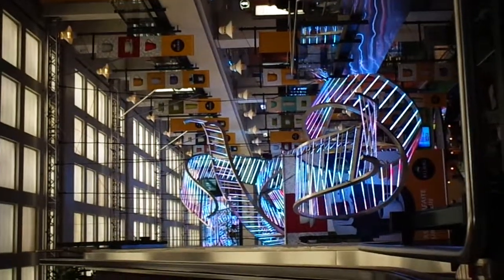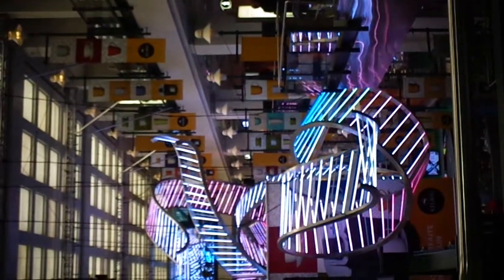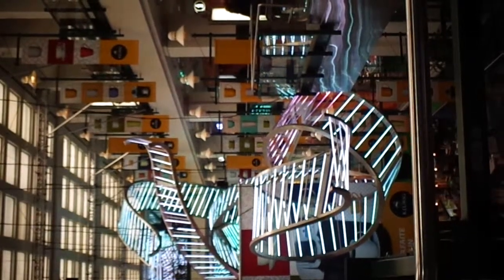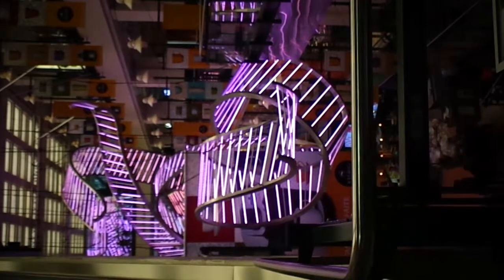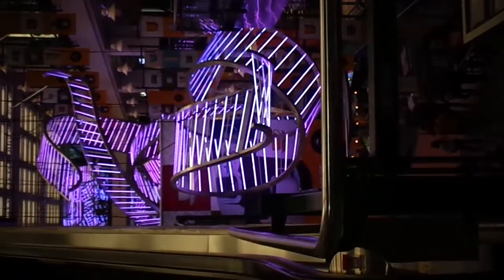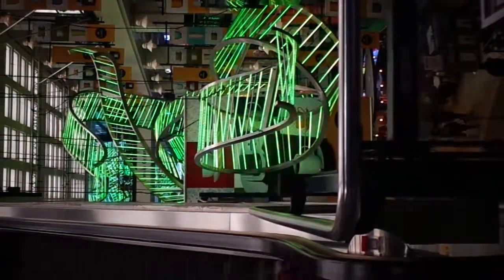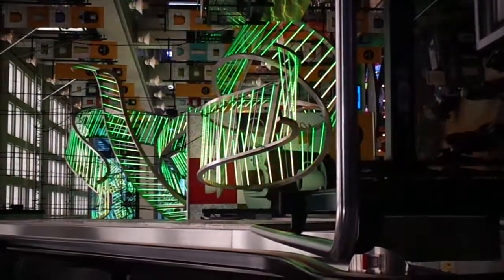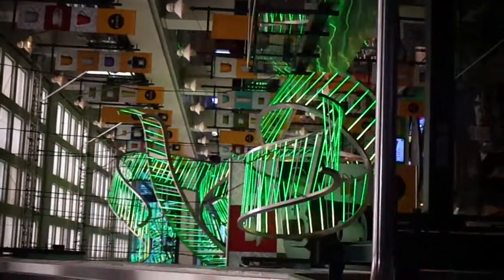TBtS.Magic Light Display filmed by K. V. Fabian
I had a date with Susan at the Grevin Wax Museum.  On the way through Montreal's Eaton Centre, I filmed this most amazing light display.  I enjoyed the vibrant and unusual colours.  Enjoy.
K.V.